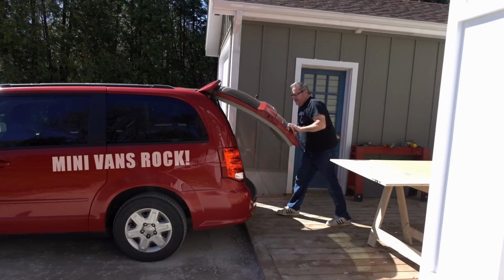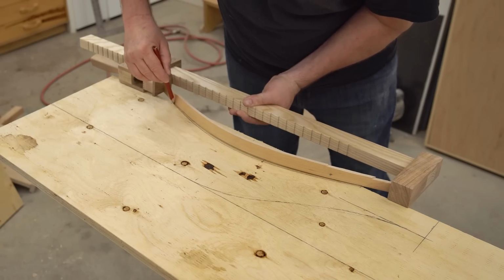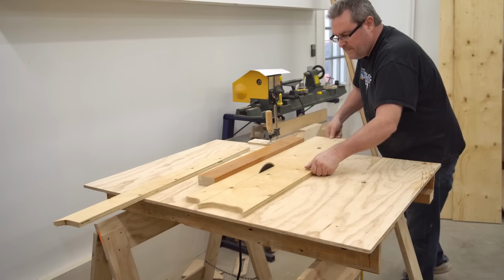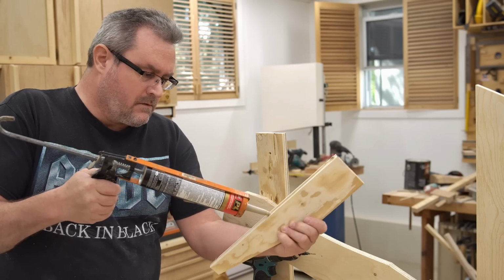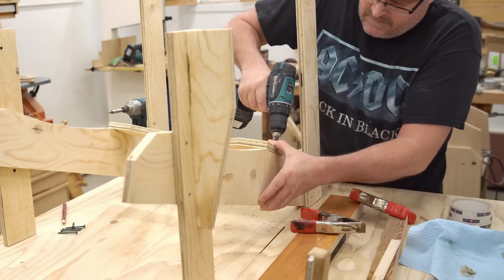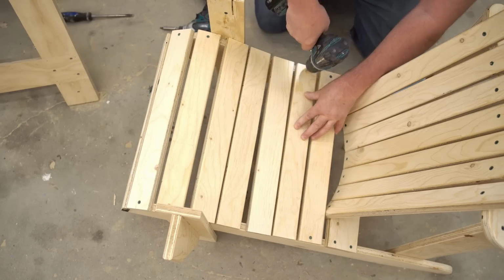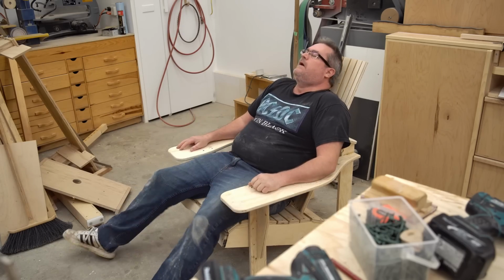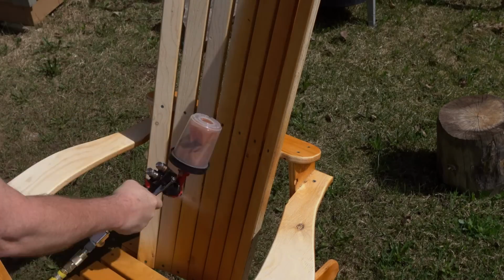How To Make Adirondack Chairs